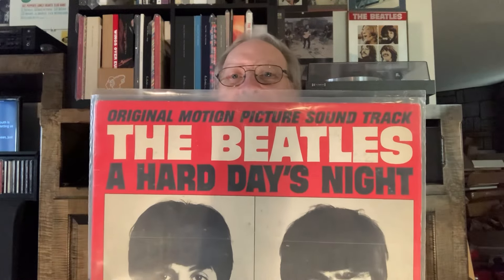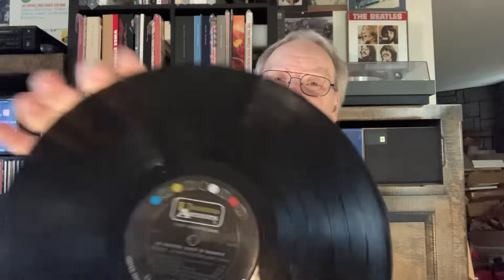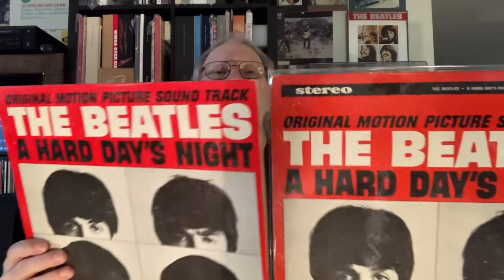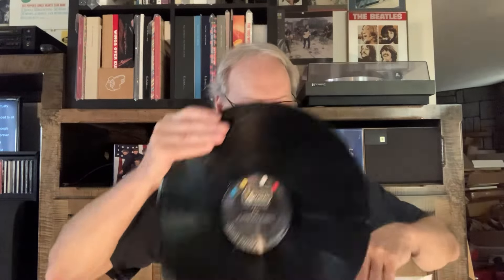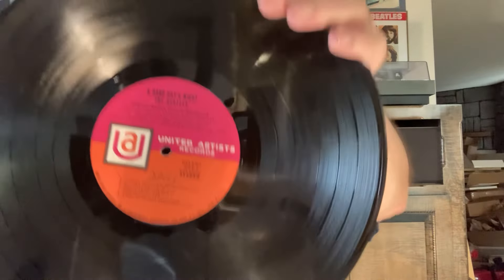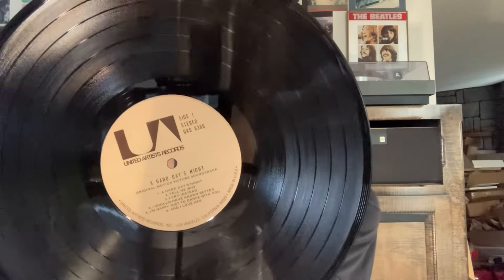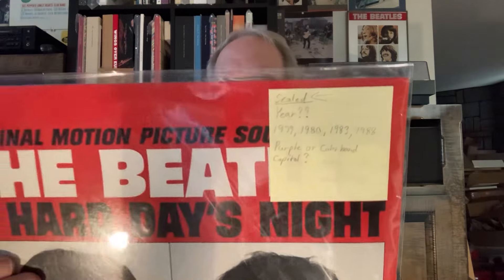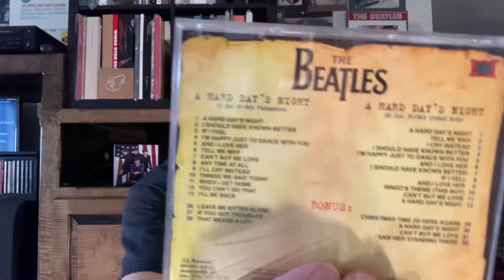The Beatles U.S. ‘A Hard Day’s Night’ Collection of Mine